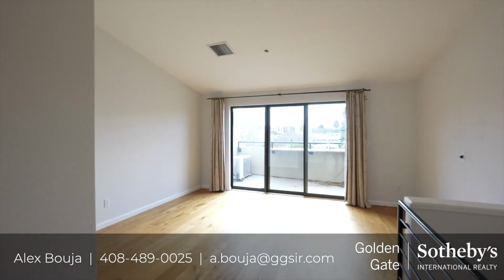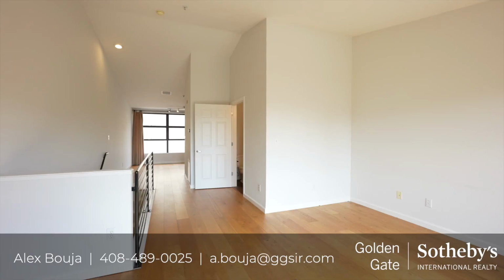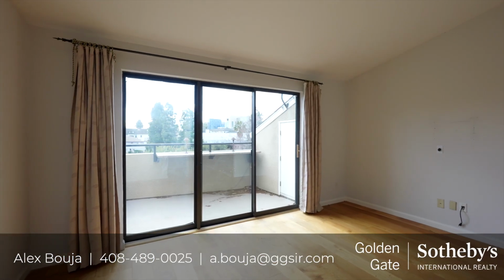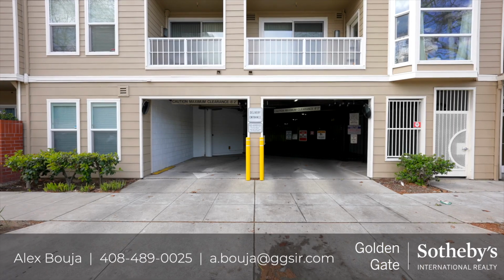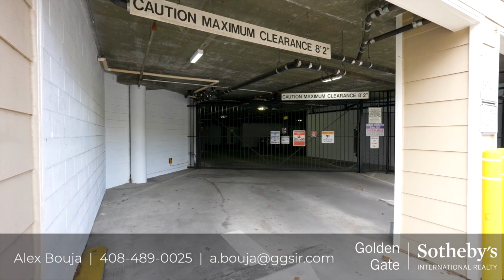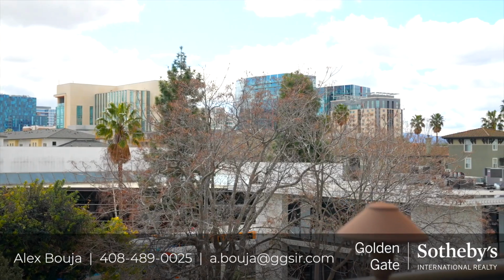400 North First St Unit 313 San Jose CA | San Jose Homes for Sale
Presented by Golden Gate Sotheby’s International Realty

Listed by Alex Bouja
Lic.# 01744054

Welcome Home! This amazing 2nd floor condominium boasts an incredible 1 bed 1.5 bath with 1292 square feet of sun filled living space. The open concept loft style design offers the perfect floor plan for entertaining family and friends or snuggling up with a good book, or super easy access to all that Downtown San Jose has to offer. The Ryland Mews amenities include, two assigned parking spaces, pool, hot tub, club room, gym and onsite manager. You are less than two blocks from the nearest light rail station and Ryland Park with a fenced in dog run. While downtown, enjoy San Pedro Square, Whole Foods, Luna Mexican Restaurant, Original Joes Eatery and many more.

Listing ID: 7C2KHL